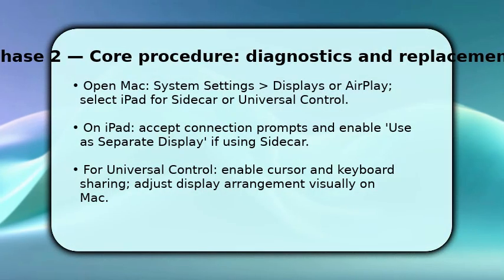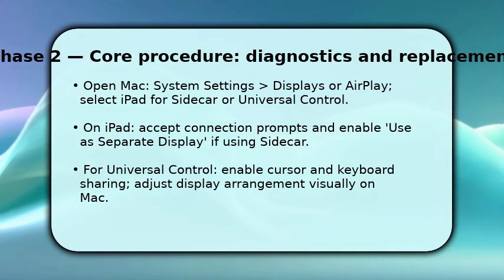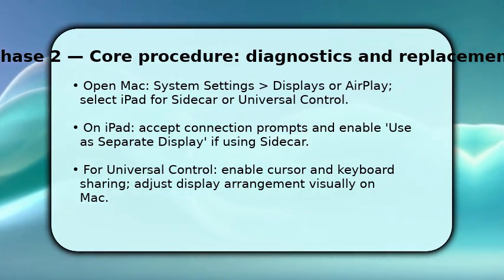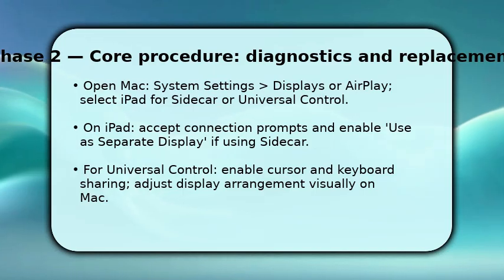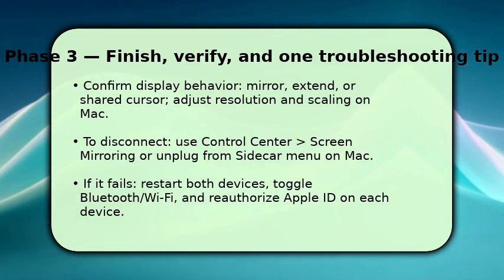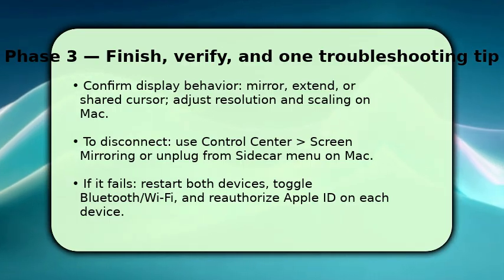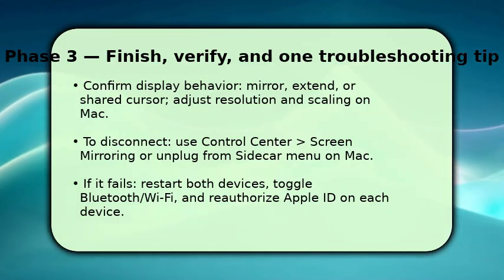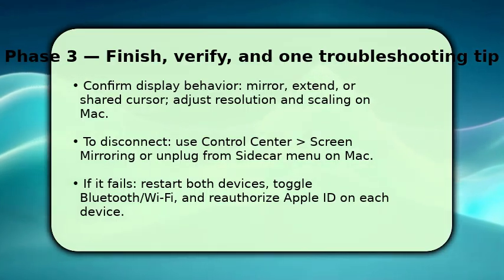How to Connect Macbook with Ipad (updated)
How to Connect Macbook with Ipad (updated) | 🔒 Surfshark VPN Deal — Stay private and secure. $1.99/mo + 3 Months Free ▸

Discover the latest methods for connecting your MacBook to an iPad, featuring updated tips and tricks. This comprehensive guide covers various scenarios including using Bluetooth pairing, AirDrop technology, and more.

connect macbook, ipad connection update, macos bluetooth connectivity, apple airdrop latest version, how to link ipad with macbook updated methods